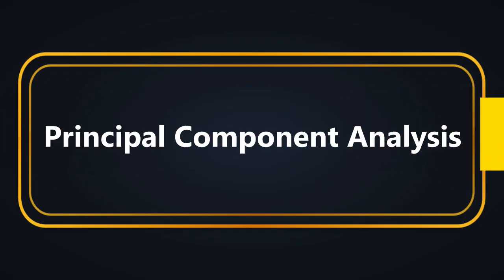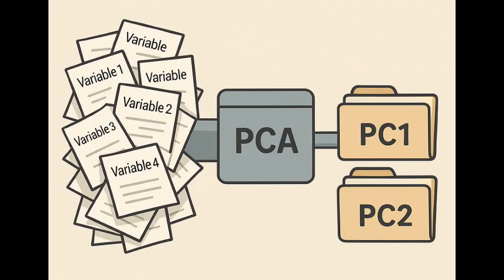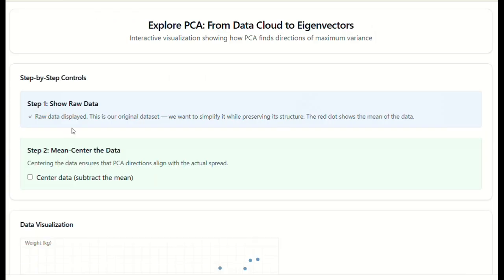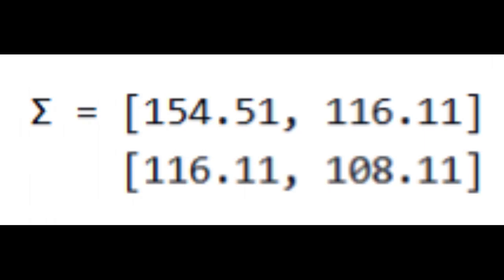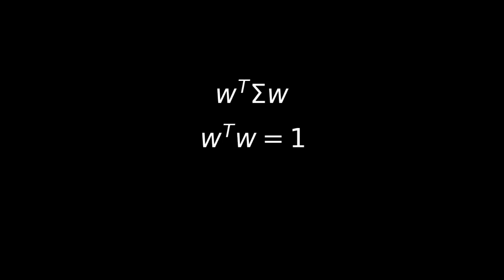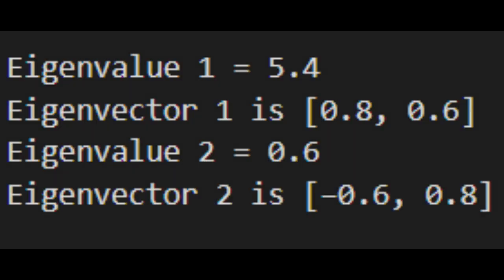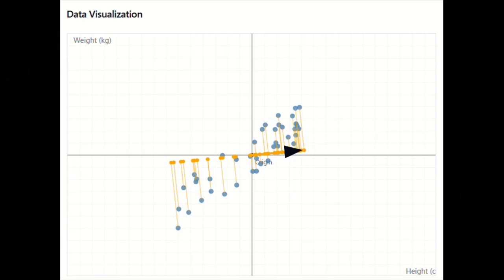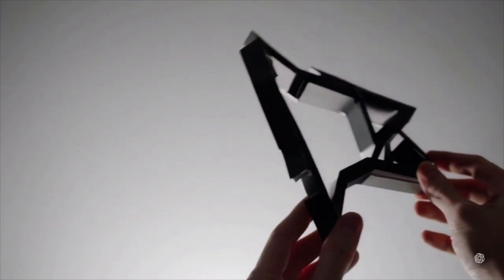Principal Component Analysis Explained Visually in 5 minutes: Don’t Think, Feel It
Ever felt overwhelmed by too many variables in your dataset?
This video breaks down Principal Component Analysis (PCA) — visually and intuitively.

💡 Discover how PCA turns complex, messy data into just a few powerful “super variables” that capture the main patterns.
From scatterplots to eigenvalues, we guide you step-by-step — no jargon, just clarity.

Explore how PCA finds the best view of your data.